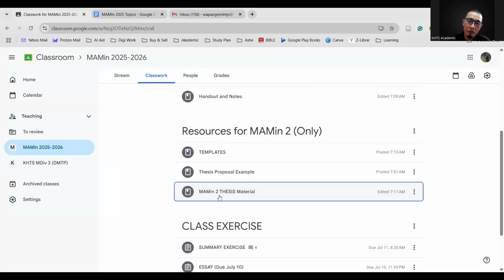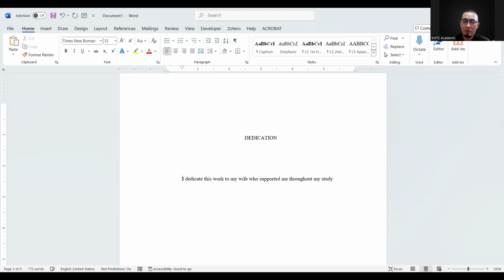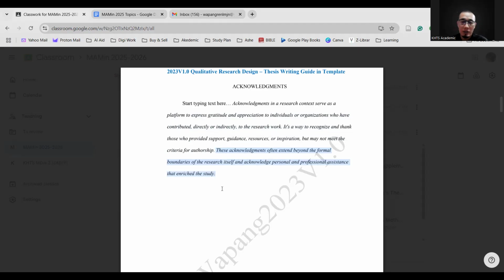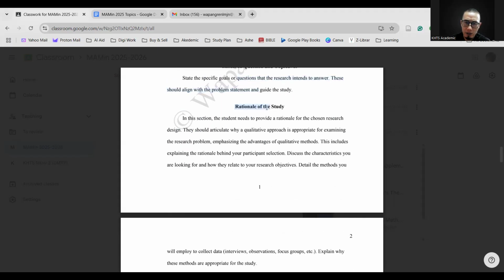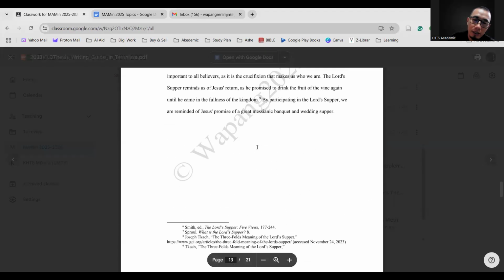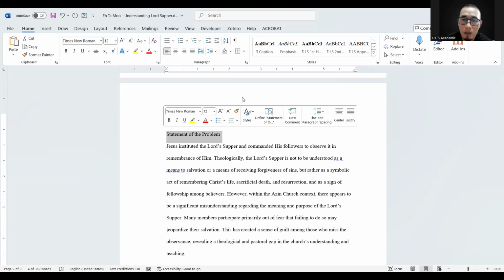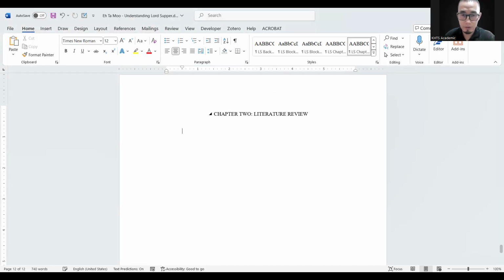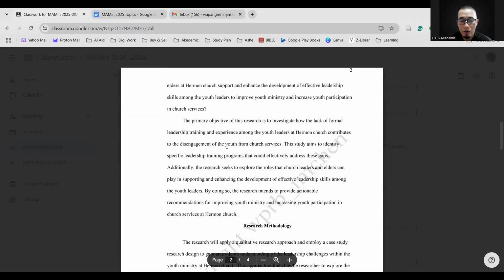Thesis Writing 2025 Lecture Part 1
Raw file for student use.